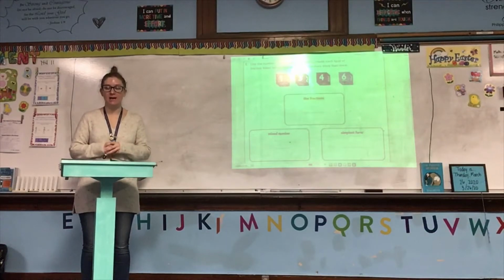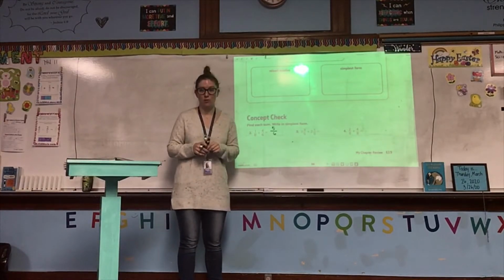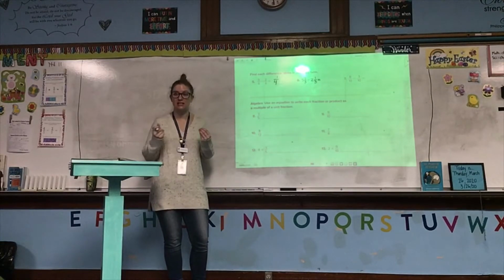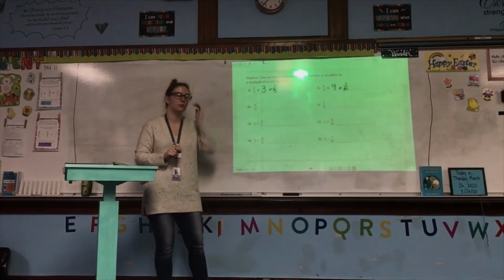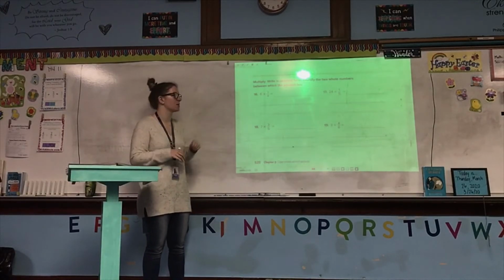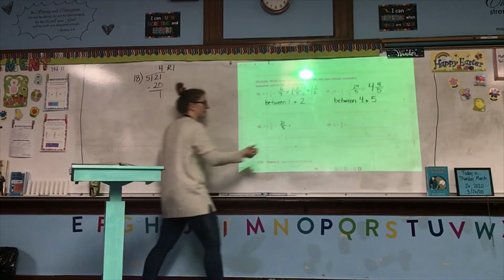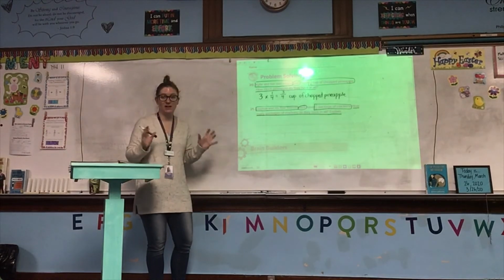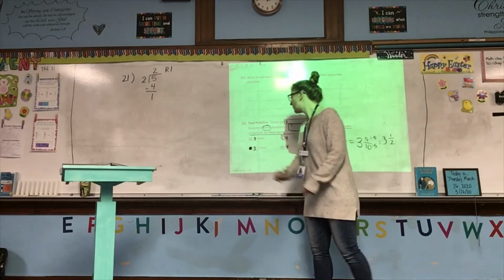Math, Chapter 9 Review 3/26